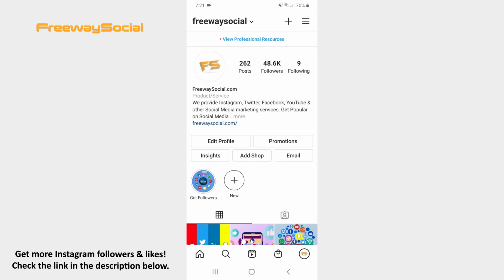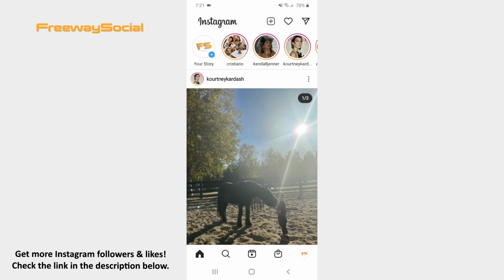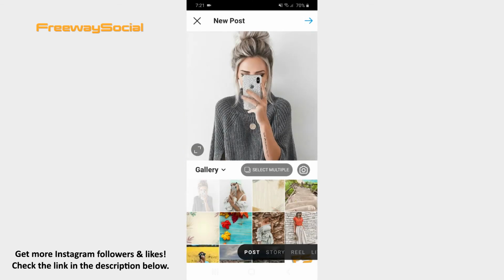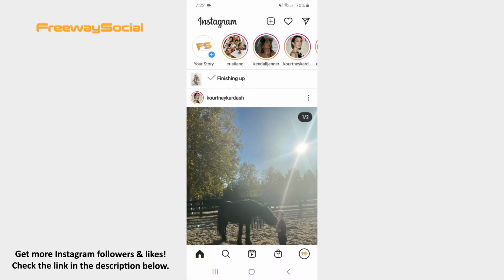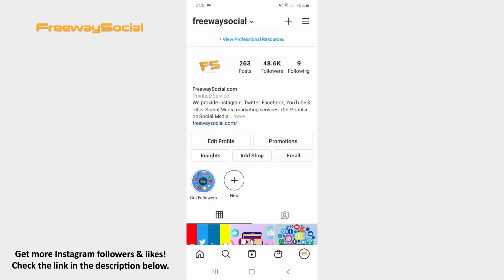How To Use The Redesigned Instagram Create Tab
In this video I am going to show you how to use the redesigned Instagram Create tab.

👉 Read our article on how to use the redesigned Instagram create tab

In redesigned Instagram app the create a new post tab is relocated to the upper-right corner of the home screen next to the direct messages inbox.

1. Log in to your Instagram account and go to the home tab.
2. Now find the plus icon in the top-right corner of the screen and press on it.
3. Once the new window opens, select whether you want to create a post, a Story, record a Reels video or go live.
4. For example, let’s create a post.

That’s it!

I hope this guide was helpful and you were able to use the redesigned Instagram Create tab.